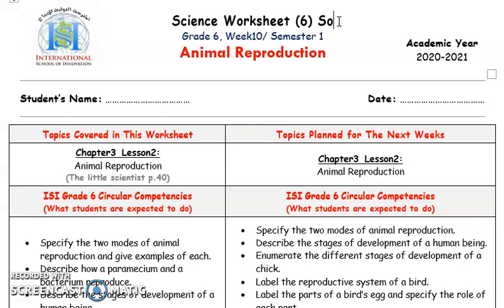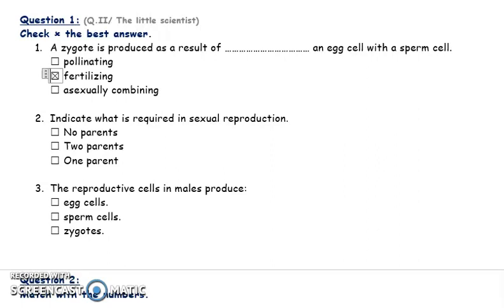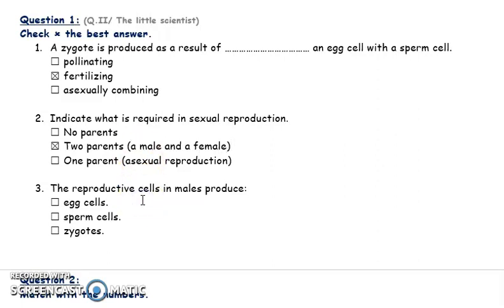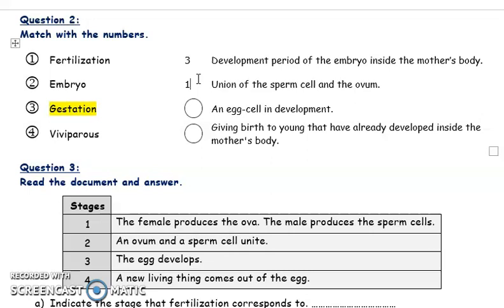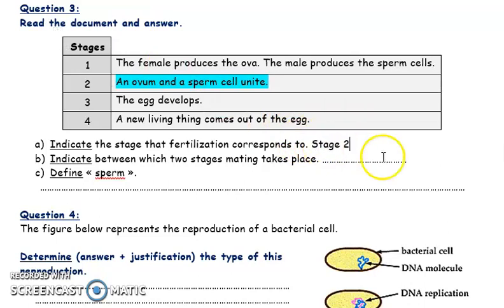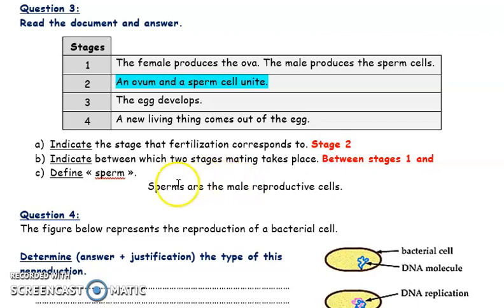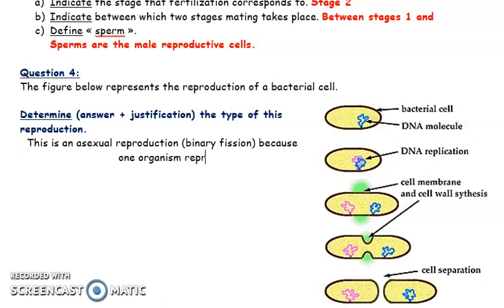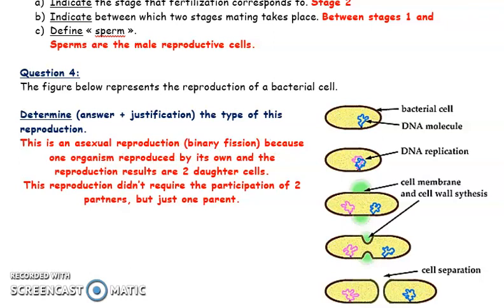ScienceWorksheet(6)Solution_G6_Sem1_2021